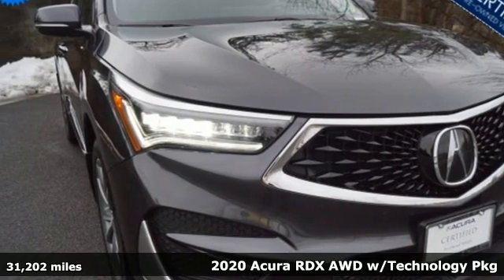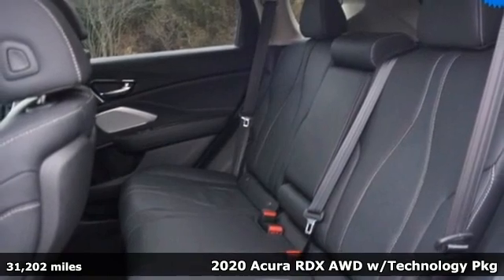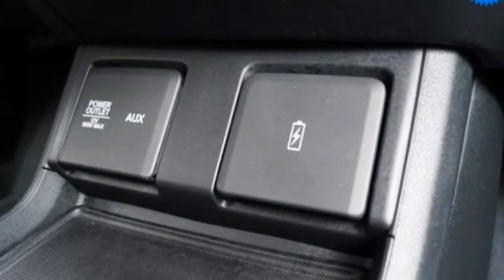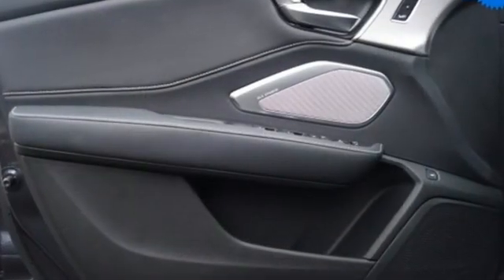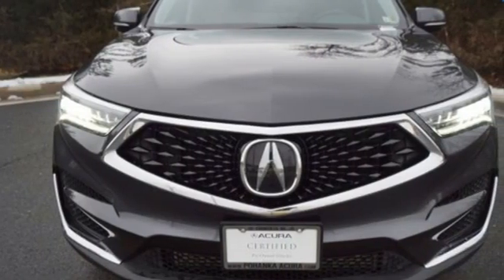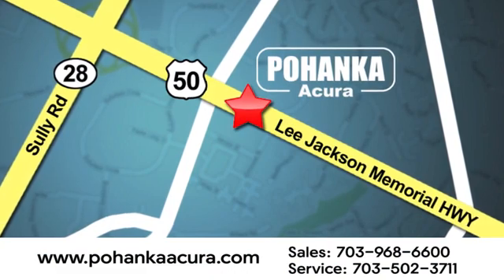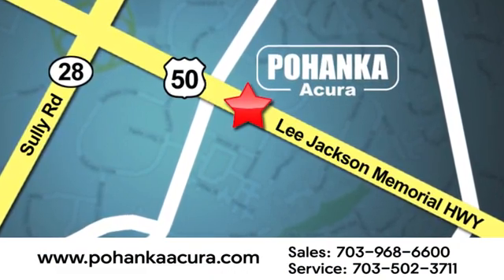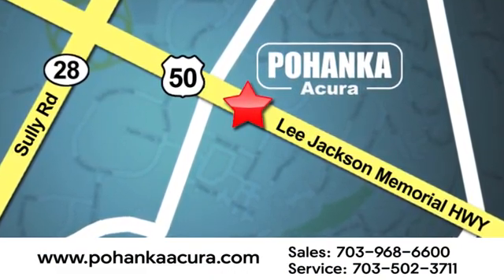Used 2020 Acura RDX Bethesda Acura Washington-DC, DC ML019958A - SOLD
Year: 2020
Make: Acura
Model: RDX
Trim: Technology Package
Engine: 2.0L 16V DOHC
Transmission: 10-Speed Automatic
Color: Gray
Interior: Ebony
Mileage: 31202
Stock #: ML019958A
VIN: 5J8TC2H5XLL001872
CARFAX One-Owner. Clean CARFAX. Certified. Modern Steel 2020 Acura RDX Technology Package SH-AWD AWD 10-Speed Automatic 2.0L 16V DOHCbrbr21/27 City/Highway MPGbrbrAcura Certified Pre-Owned Details:brbr * Powertrain Limited Warranty: 84 Month/100,000 Mile (whichever comes first) from original in-service datebr * 1st scheduled maintenance, Complimentary 3-month AcuraLink trial, Complimentary 3-month SiriusXM Radio Service. Includes Trip Interruption, Rental Vehicle Reimbursement and Concierge Servicebr * Transferable Warrantybr * Vehicle Historybr * Limited Warranty: 24 Month/100,000 Mile (whichever comes first) after new car warranty expires or from certified purchase datebr * Warranty Deductible: $0br * 182 Point Inspectionbr * Roadside AssistancebrbrbrWe make every effort to provide accurate information but please verify options and price with management before purchasing. All vehicles are subject to prior sale. All financing is subject to approved credit. Dealer installed options are additional. Stock photo colors, options and trim levels may vary. Not responsible for typographical errors. Published price subject to change without notice to correct errors and omissions or in the event of inventory fluctuations. Vehicles may be in transit to dealer. Vehicle photos may not match exact vehicle. Please call to confirm availability status. All prices exclude taxes, title, license, and a $899 documentation fee. Model tested with standard side airbags (SAB). Government 5-Star Safety Ratings are part of the National Highway Traffic Safety Administration (NHTSA). New Car Assessment Program **Based on model year EPA mileage ratings. Use for comparison purposes only. Your mileage will vary depending on driving conditions, how you drive and maintain your vehicle, battery pack age/condition, and other factors.

Address:
13911 Lee Jackson Highway